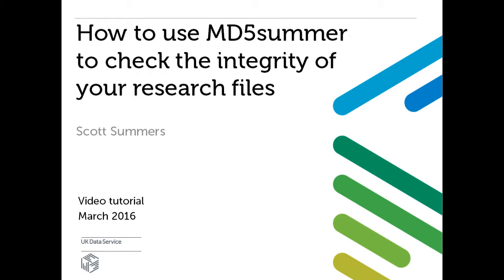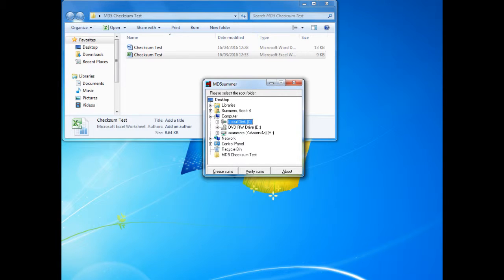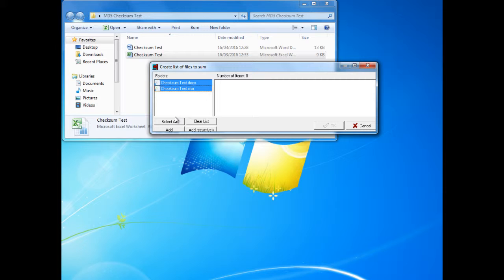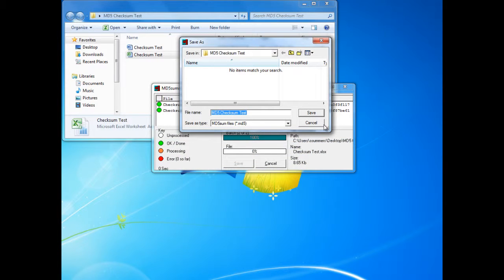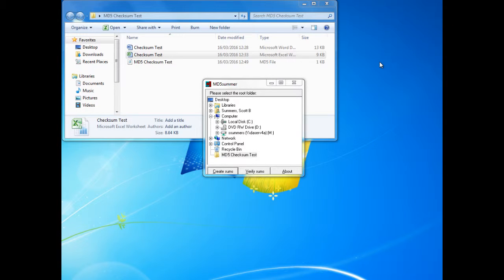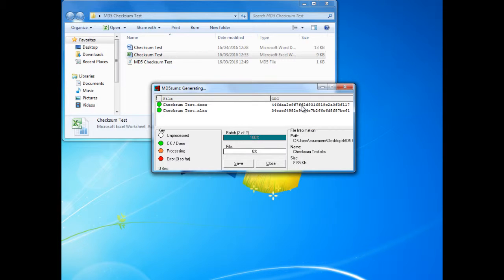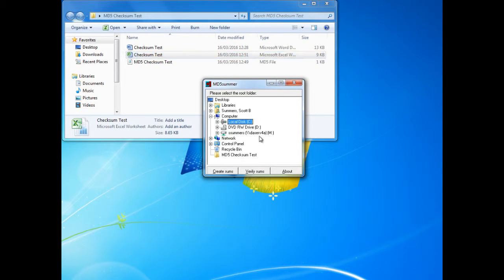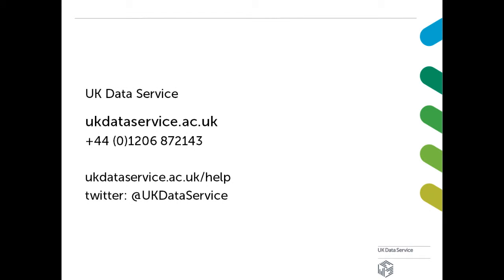MD5summer - check the integrity of your research files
This video shows how to use MD5summer to check the integrity of your research files.

For best quality please view in 720p.